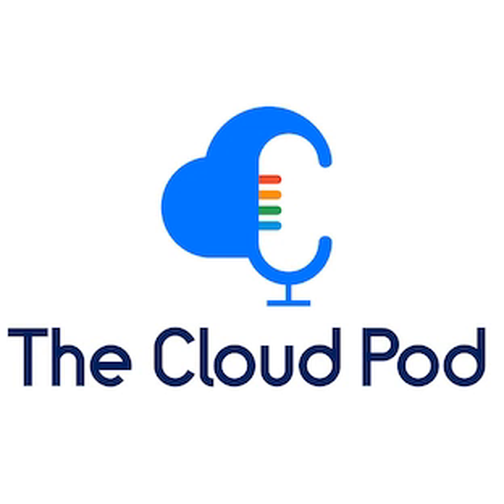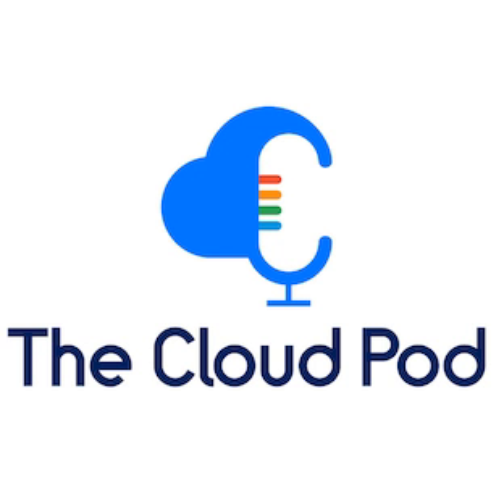121: Blue Origin finds new “dummy” to go to space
Is sending the former CEO of one of the biggest technology companies in the world to space a good idea? On The Cloud Pod this week, the team discusses the potential economic catastrophe that could follow if Jeff Bezos becomes space junk.  A big thanks to this week’s sponsors:  Foghorn Consulting, which provides full-stack cloud solutions with a focus on strategy, planning and execution for enterprises seeking to take advantage of the transformative capabilities of AWS, Google Cloud and Azure. Jumpcloud, which provides cloud directory services, enables remote access, eases onboarding and offboarding of users and enables zero trust access models.   This week’s highlights